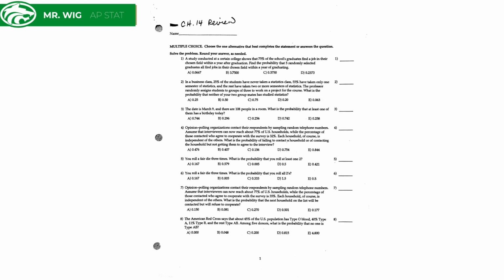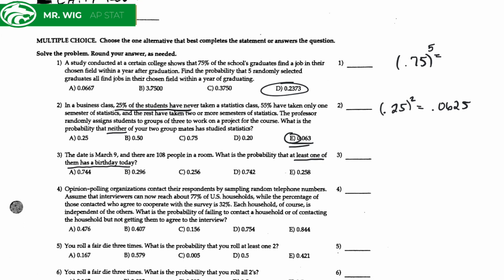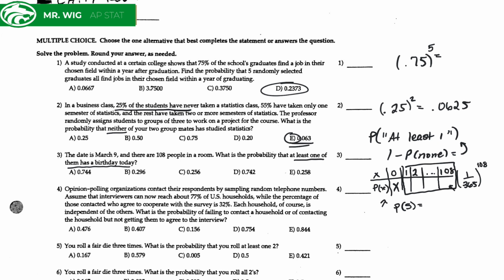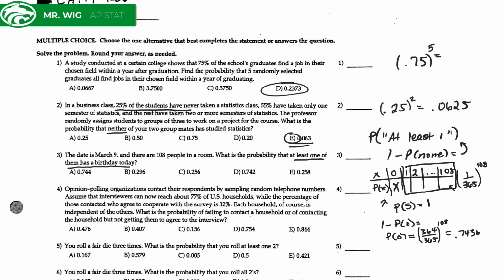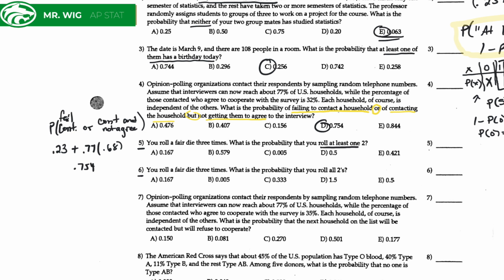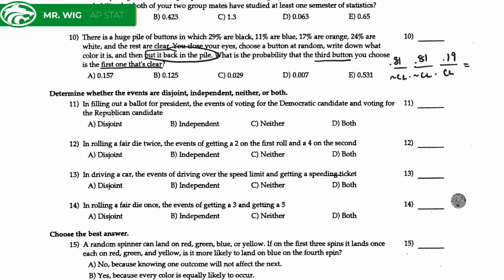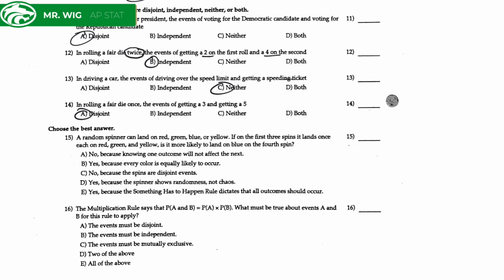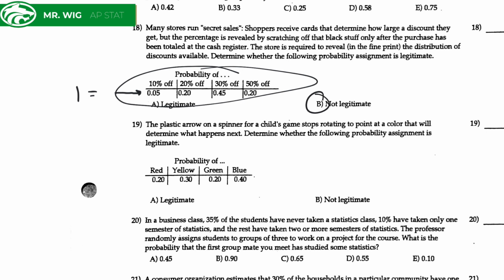AP: Ch 14 Problems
Details about the Ch 14 problems over basic probability with independent and disjoint (mutually exclusive) events